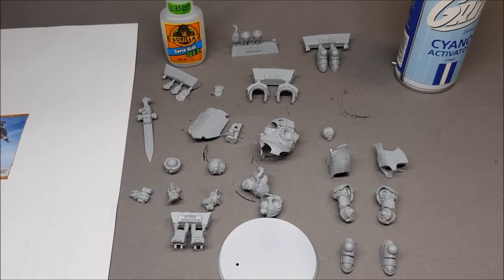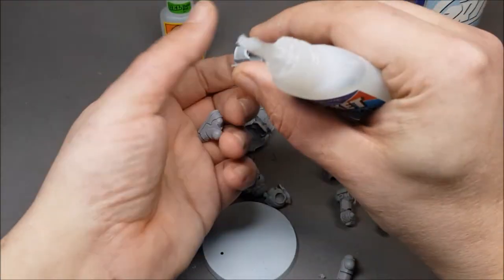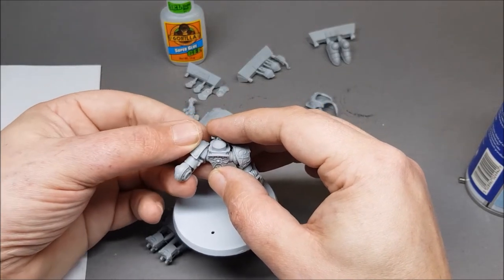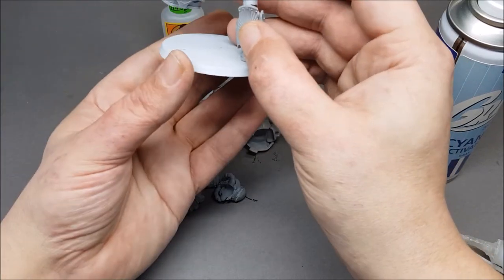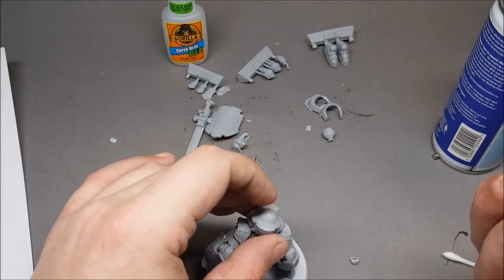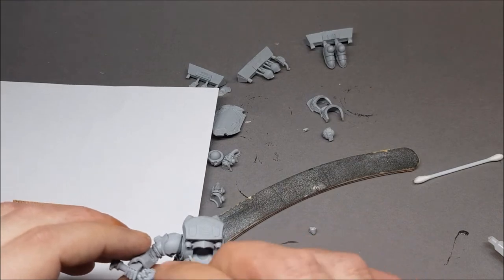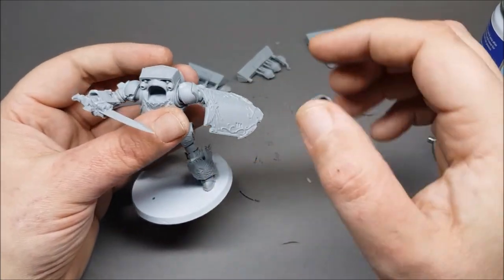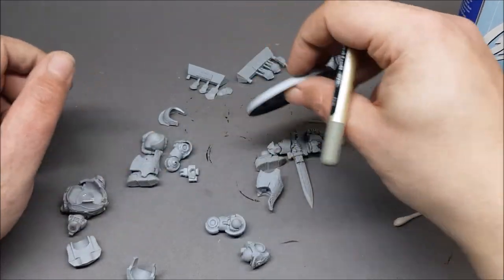HOW TO POSE CUSTODAIN DREADNOUGHTS